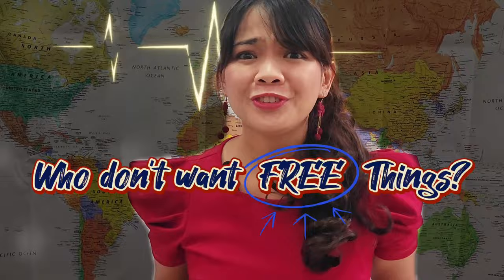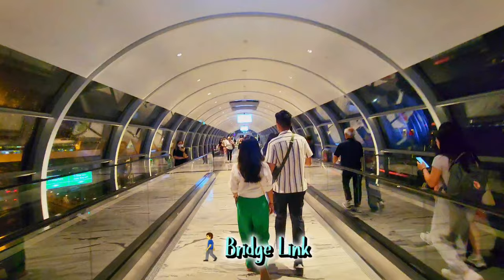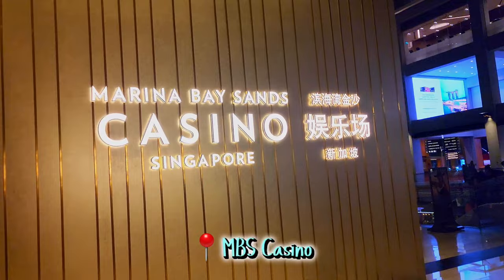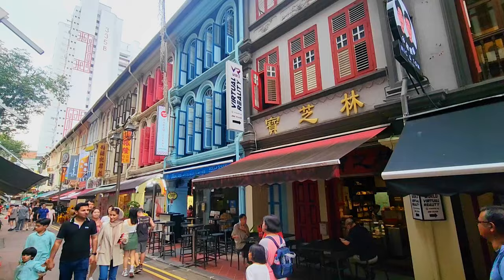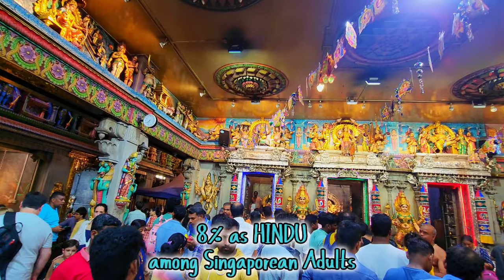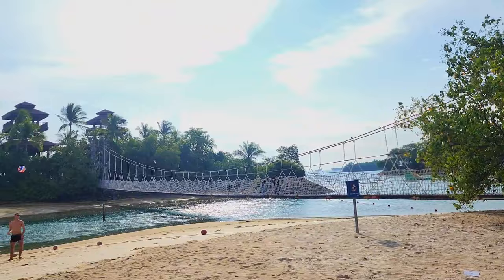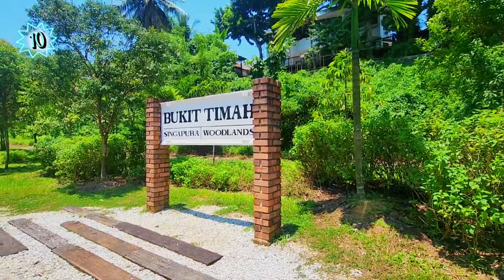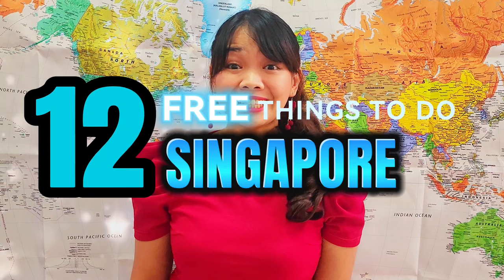12 FREE Singapore Things To Do 🇸🇬 (ZERO Cost!)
FREE Things is Always a Good Thing!🤩 That's why in this video, we will share to you the 12 FREE Singapore Things To Do 🇸🇬

Unsplash Photos 📸:
Indonesia Bertauhid - Man reading book
Ryunosuke Kikuno - White wooden shelf with books
Eliott Reyna - Woman reading book
Nejc Soklic - Blue and white light fixture
Shunya Koide - Brown wooden book shelves in library
Marcos Paulo Prado - Person wearing black silicone bracelet
Fuu J - Woman spreading her arms
Jem Sahagun - Man holding hand with woman on chair
Ave Calvar - Person holding babys hand